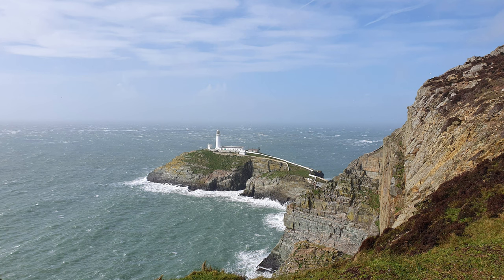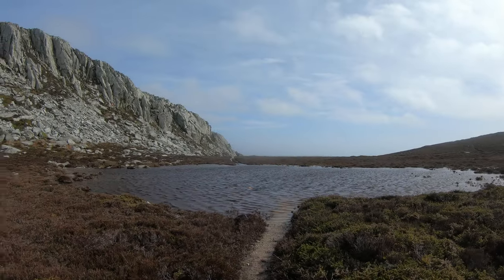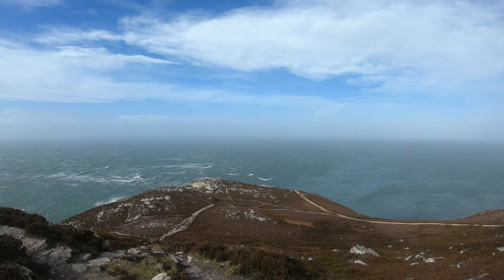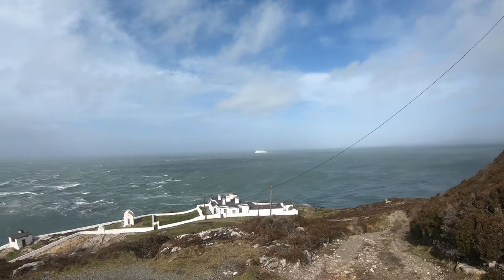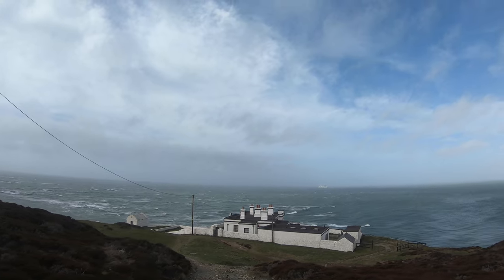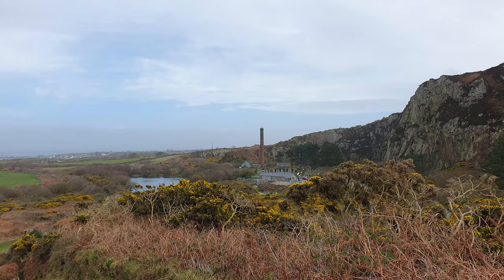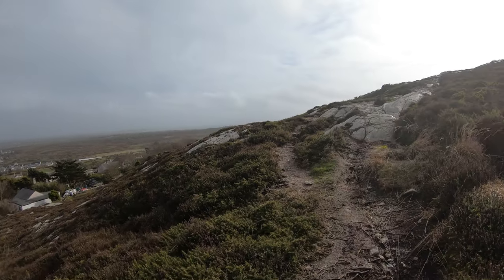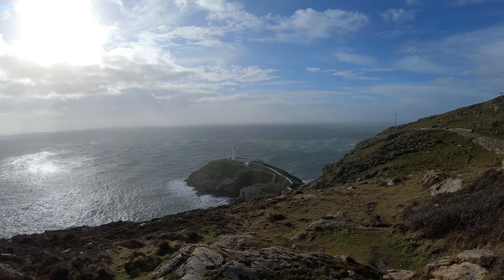High Winds On The South Stack Lighthouse and Holyhead Mountain Circular Walk, Anglesey | Walk Wales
We come up against high winds on a South Stack Lighthouse and Holyhead Mountain circular walk on Angelsey, Wales. The circular walk starts out from the car park at Maes Parcio Is Ynys Lawd where we get our first view of  the South Stack Lighthouse. From there we walk over to the North Stack to see the old Fog Station before heading over to the Holyhead Breakwater Country Park. Then it's climbing Holyhead Mountain (Mynydd Twr) to the blustery summit and then finally we get a different view of the South Stack Lighthouse on the way back to the car park.

*Chapters*
📖 00:00 Introduction
📖 00:25 South Stack Lighthouse
📖 01:02 Holyhead Mountain circular walk
📖 03:32 Descent to the North Stack Fog Signal Station
📖 04:34 North Stack Fog Signal Station
📖 05:58 Holyhead Breakwater Country Park
📖 07:40 Holyhead Breakwater Country Park
📖 08:09 Holyhead Mountain Climbing
📖 08:52 Holyhead Mountain Summit
📖 09:23 The Walk Back To The South Stack Lighthouse

Hello I'm Paul aka The Hiking Hermit and on the channel you will find a hiking travel vlog with 4k hiking videos and 4k travel videos of the places I've hiked and travelled to. I mainly do solo hiking and solo travel so you may find some solo travel ideas. There are also some short travel documentaries on places of interest as well as walking tours. Plus I like to give helpful travel hints and tips along with travel information on hikes and travel destinations.

If you like what you see and are not already subscribed then please consider subscribing by hitting that subscribe button and turning on the notification bell so you don't miss any of my up and coming videos. It's completely free and it helps me out enormously.